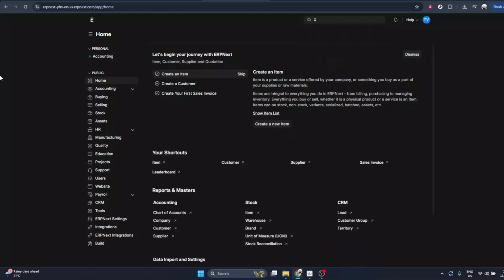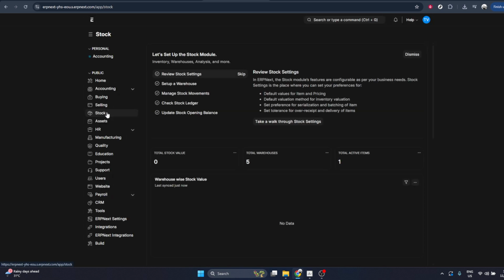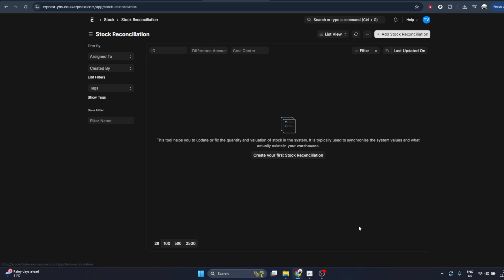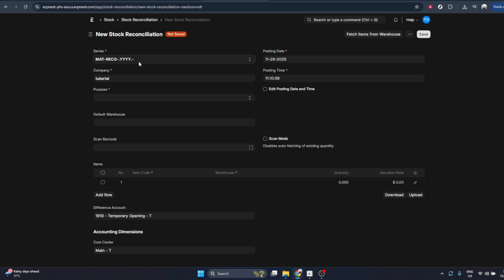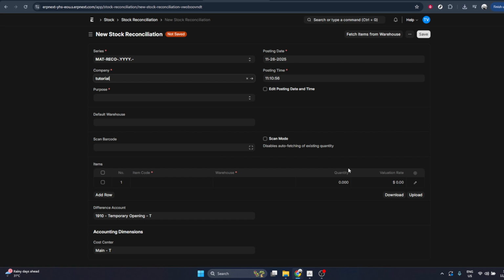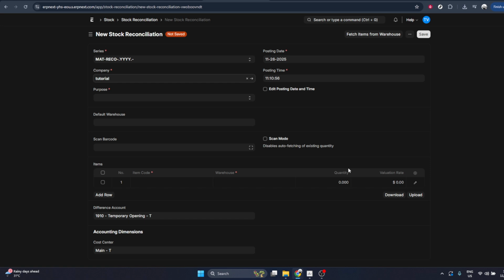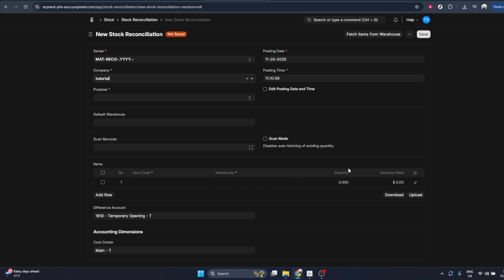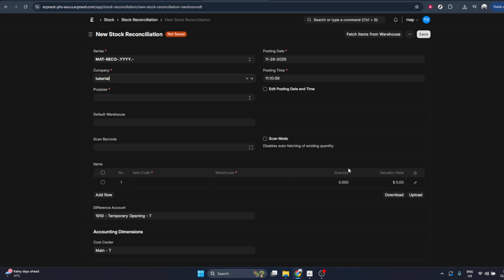How to Add Opening Stock in ERPNext | Quick Tutorial 2025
In this video, you’ll learn how to add opening stock in ERPNext, including creating stock entries, assigning quantities to items, and managing your warehouse effectively.